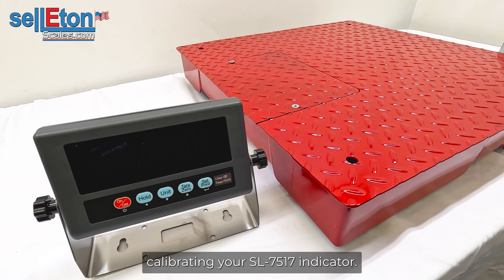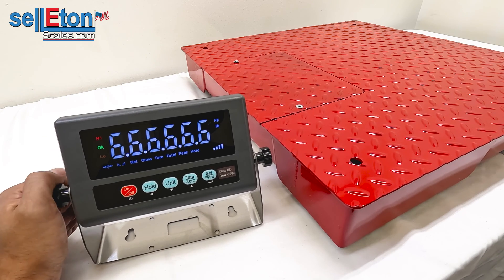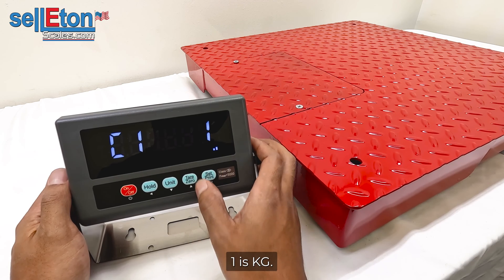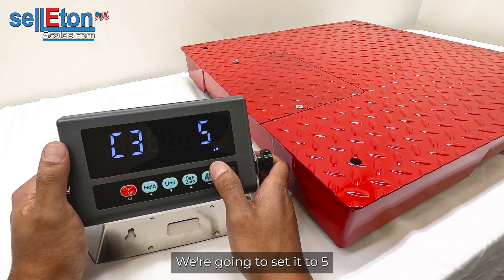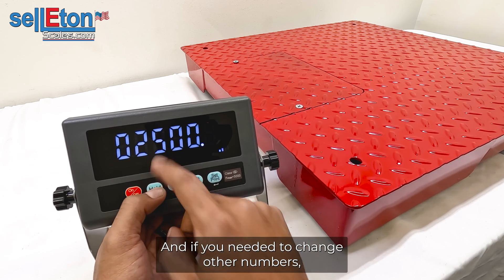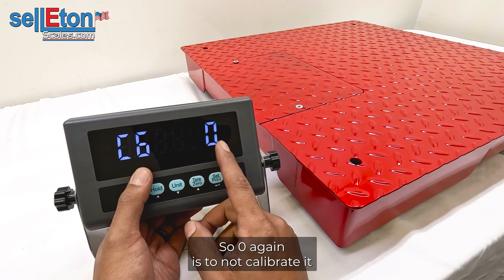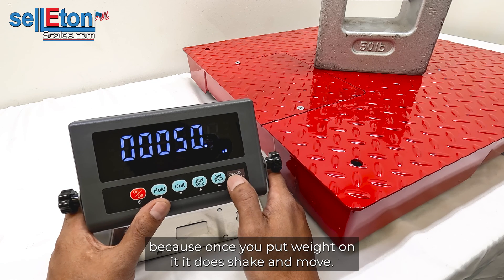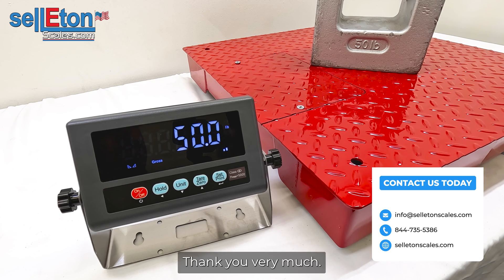SL-7517 Weighing Indicator Calibration Guide | SellEton Scales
Learn how to calibrate the SL-7517 Indicator with ease in this informative video from SellEton Scales. We'll walk you through the steps to ensure accurate measurements every time. Watch now to get the most out of your equipment.